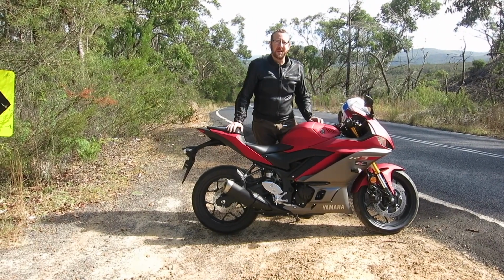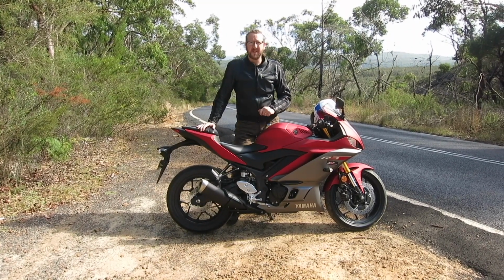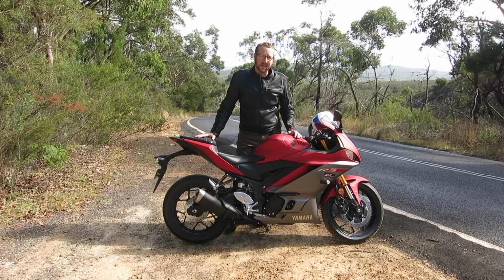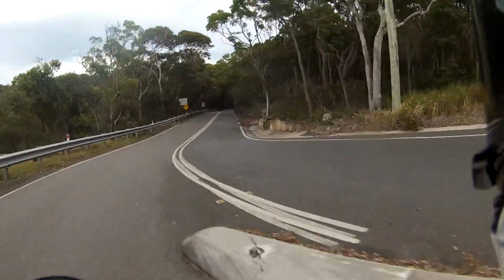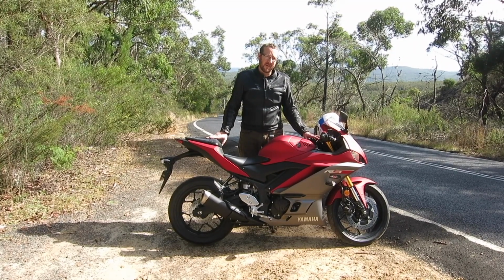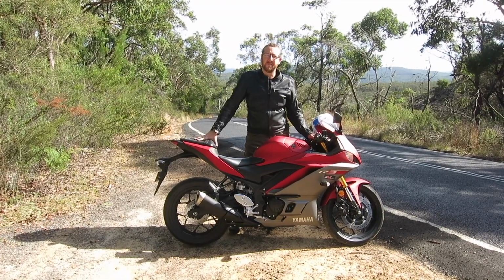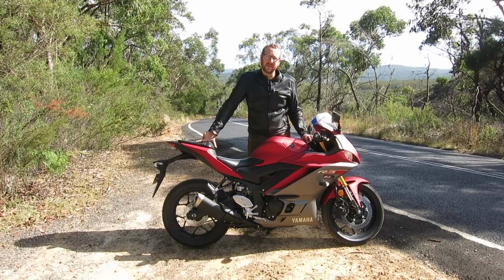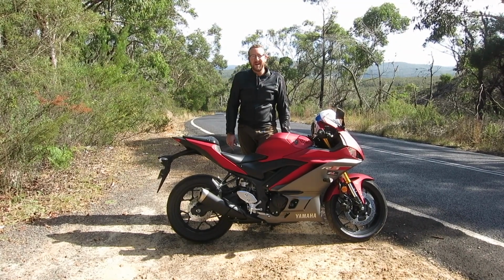The new 2019 Yamaha YZF-R3 Full Ride Review, Jeff Ware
For 2019 Yamaha gave riders a heavily revamped YZF-R3, with their popular LAMS/Learner legal machine featuring all new R-series inspired styling, aimed at bringing the machine closer to the brand’s supersport and superbike offerings, along with new forks, ergonomics and much more.

We recently spent a week riding the bike and found it to be a really capably little package, with big bike ergonomics and small bike cornering performance, combined with that proven versatile engine.

Jeff Ware